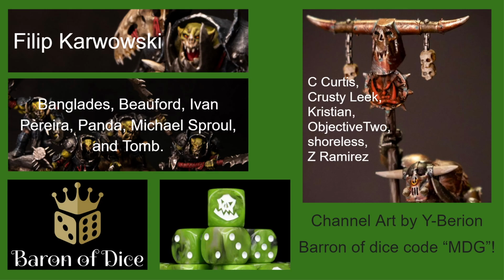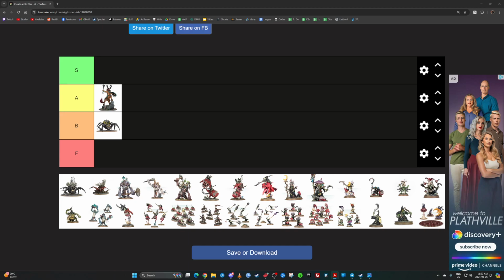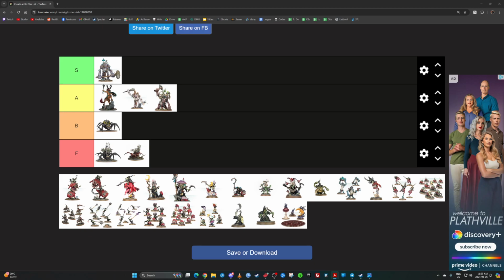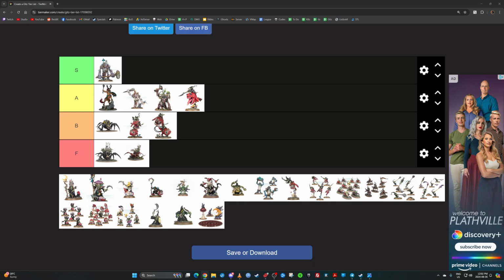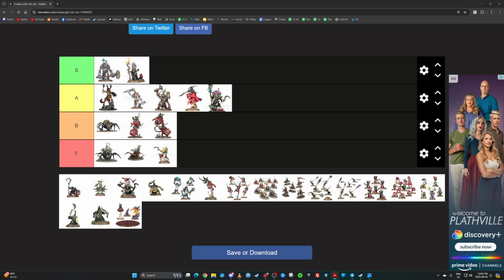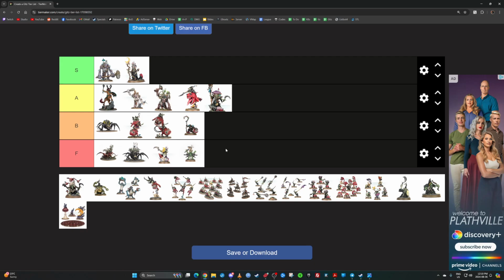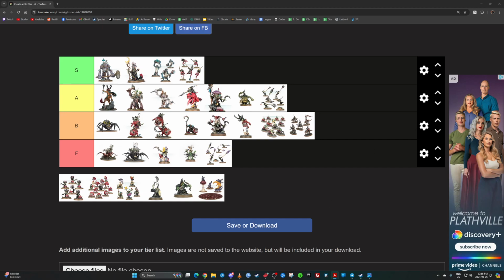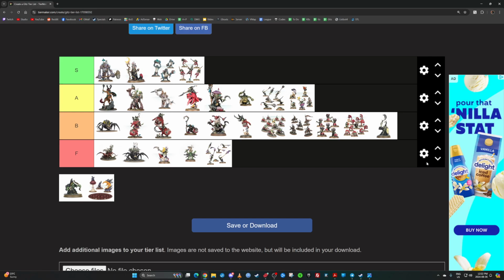Gitz Unit Tier List